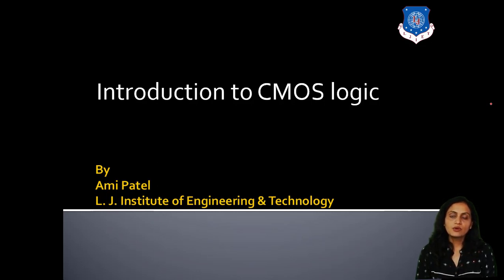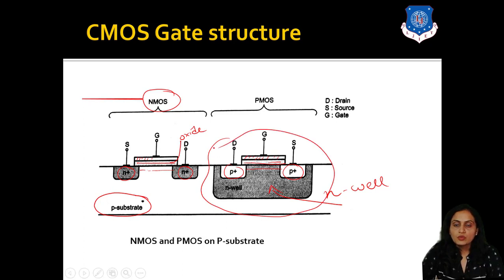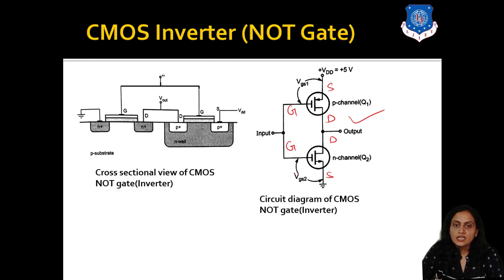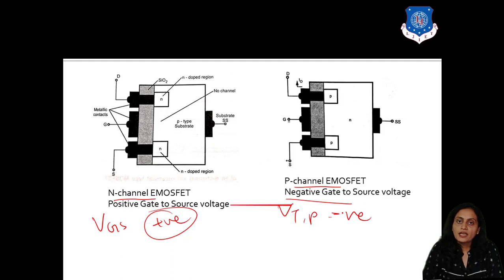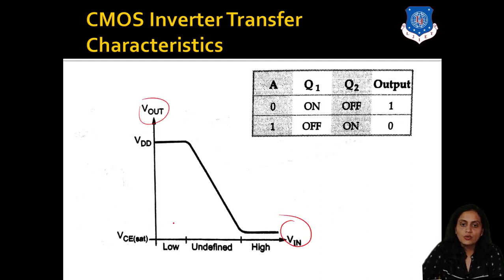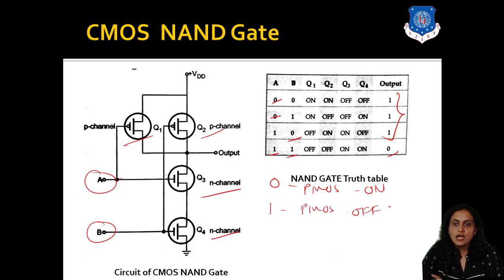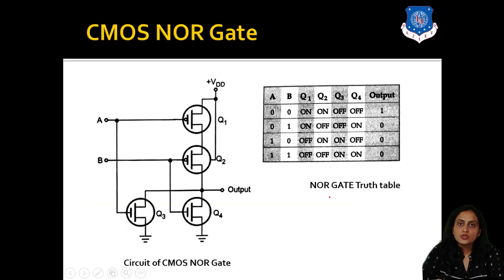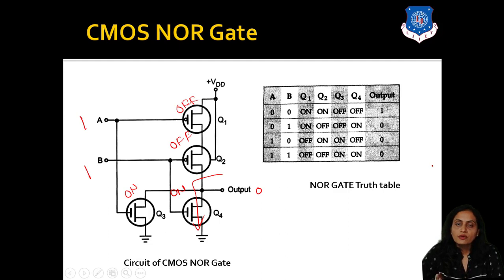Lec 41 CMOS Structure